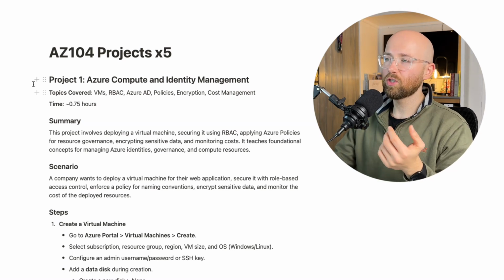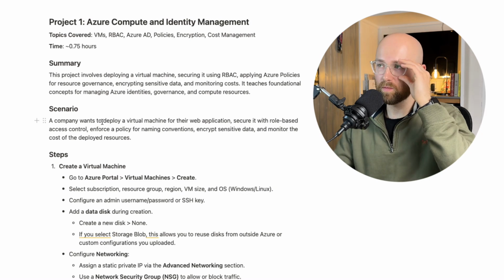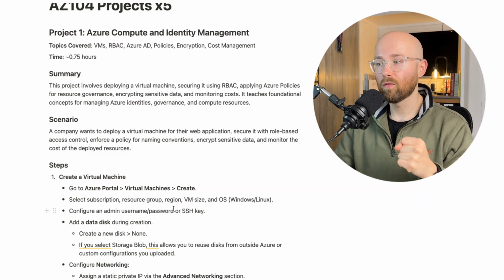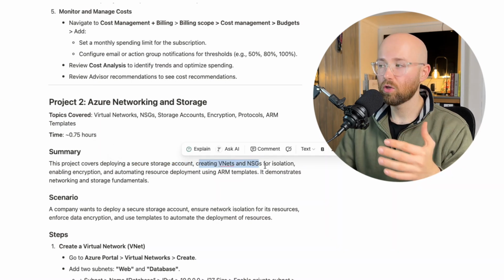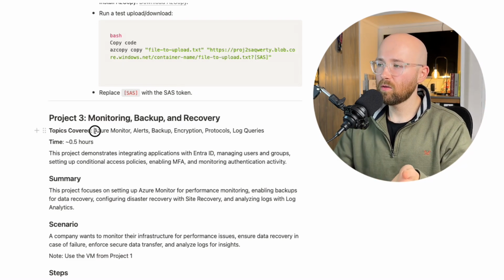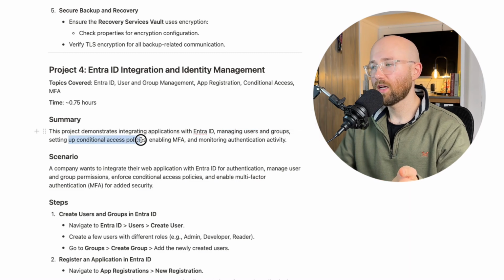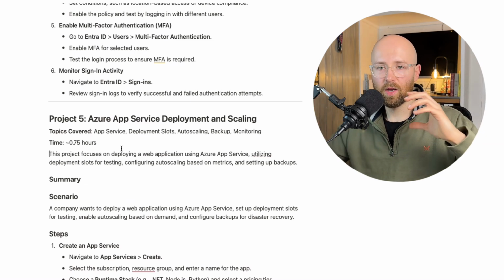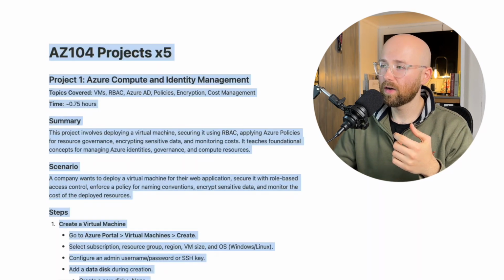5 Projects to Pass Azure AZ-104 (Cloud Administrator)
Twitter (X): @thelukejbyrne